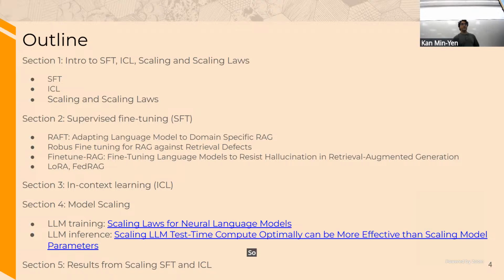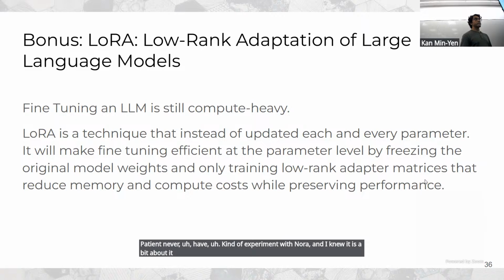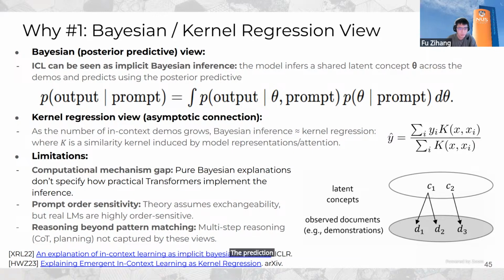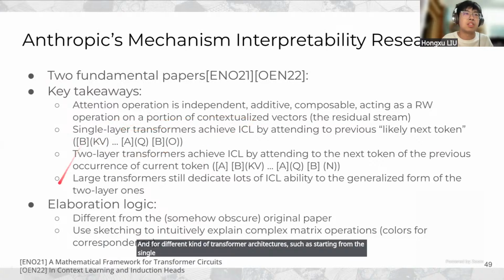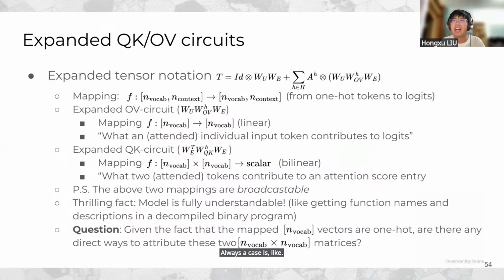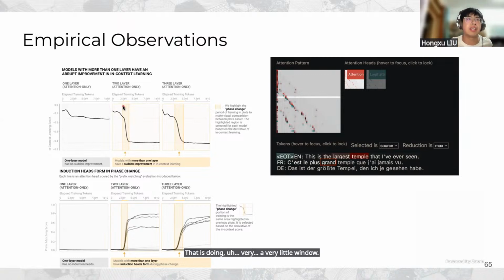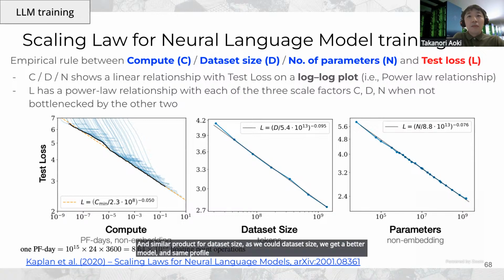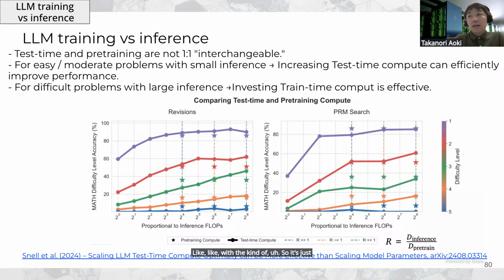05: Training: SFT, ICL and Model Scaling – Retrieval Augmented Generation (CS6101 WING.NUS)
(Lecture Starts at 12:46)

CS6101/DYC1401 Retrieval-Augmented Generation
Week 05: 11 Sep 2025 AY 25/26 Sem 1 (T2510)

00:00 Section 1: Intro to SFT, ICL, Scaling and Scaling Laws (Vangmay)
06:46 Section 2: Supervised fine-tuning (SFT) (Xinpeng)
27:42 Section 3A: In-context learning (ICL) (Zihang)
49:50 Section 3B: Mechanistic Interpretability (Hongxu)
1:35:17 Kahoot! from W04 (Sahej) - Sorry forgot to share screen
1:41:22 Section 4: Model Scaling (Taka)

Due to lack of time, we skipped Section 5: Results from Scaling SFT and ICL (Ben)